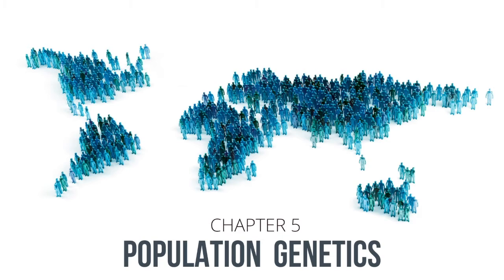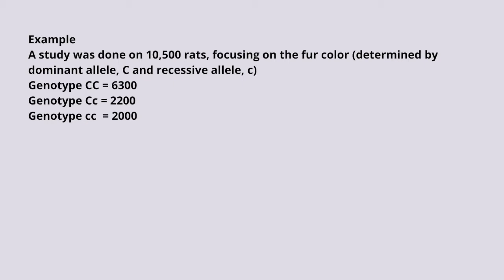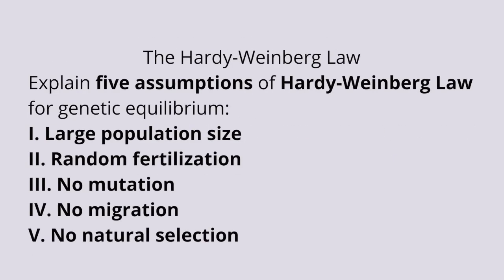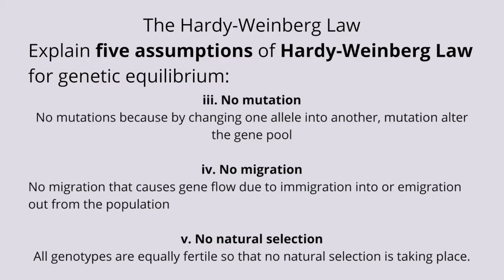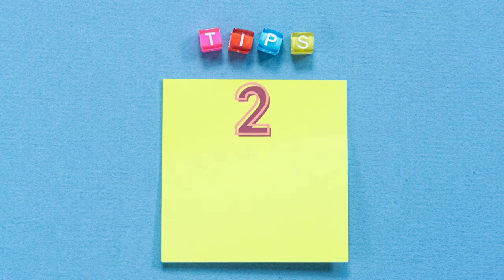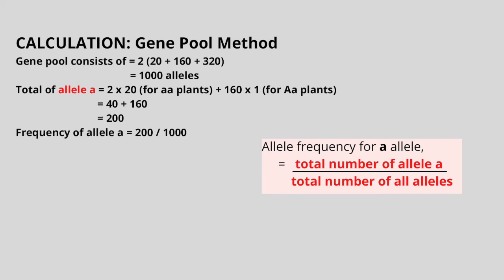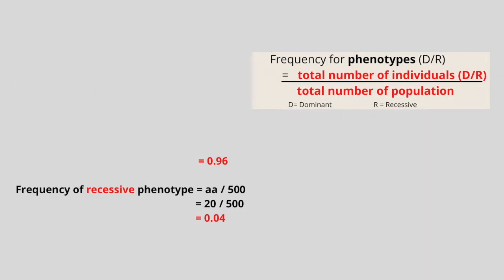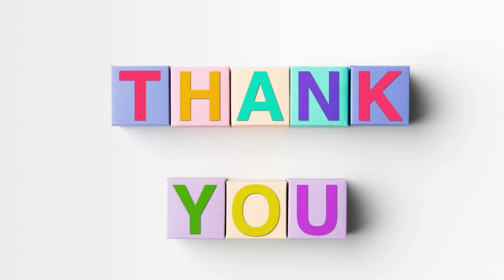Population Genetics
Calculate alleles frequencies using
Gene pool method
and Hardy Weinberg equation